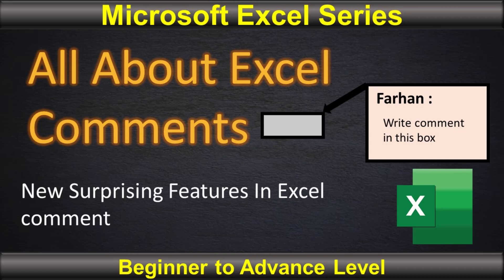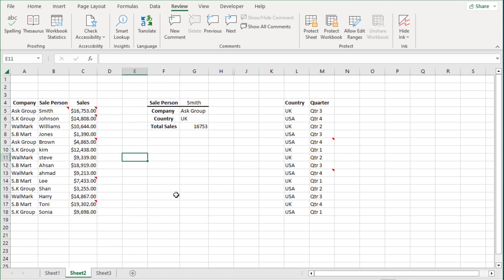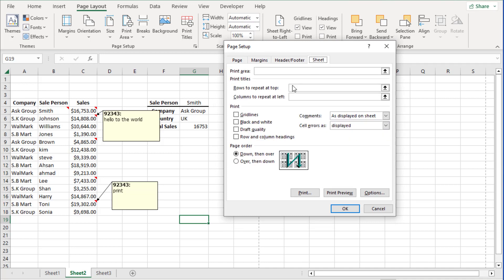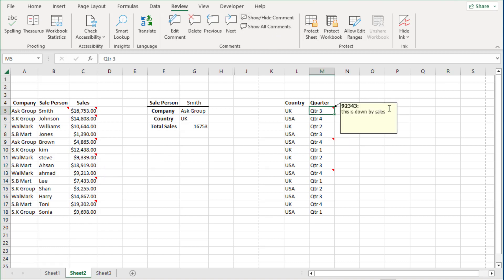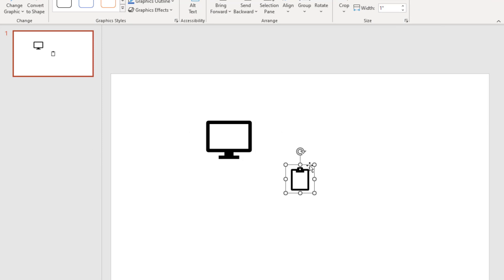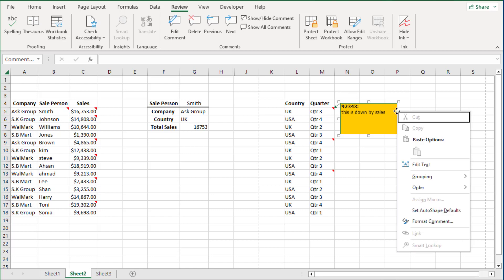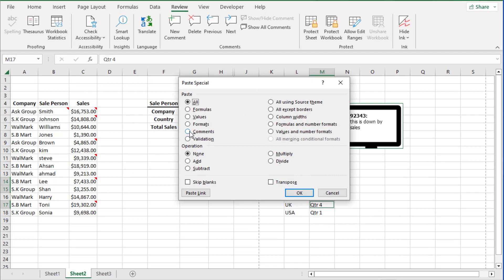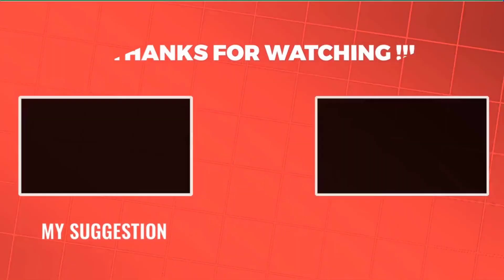All About Excel Comments | How to use Excel Comments Properly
Hi Friends, in this video you will learn about Excel Comments in detail. all about excel comments and how to customize excel comments and how to write a note in excel comments, and how to add background in excel comments.
Excel comments are notes or explanations added to cells in a Microsoft Excel spreadsheet. They are useful for adding additional context or clarification to the data in a cell and are only visible when the cell is selected. To add a comment, right-click on a cell and select "Insert Comment." The comment will appear as a small yellow box with a triangle symbol and can be edited or deleted at any time.